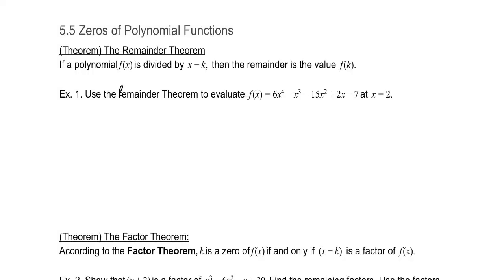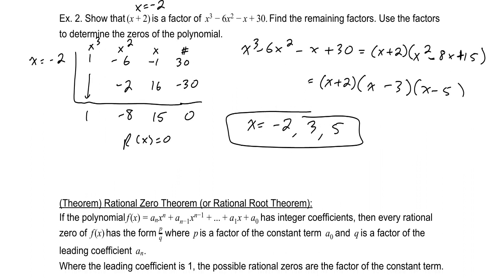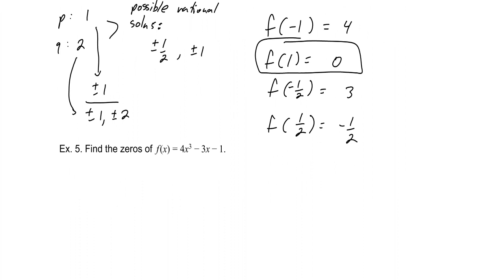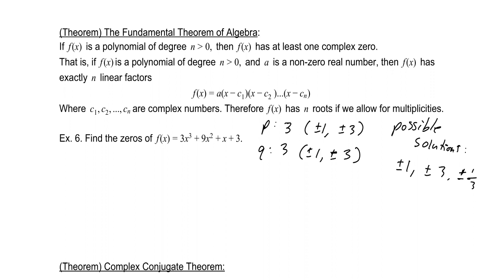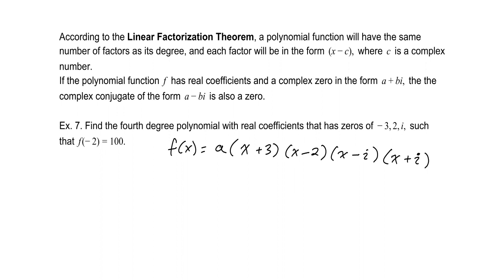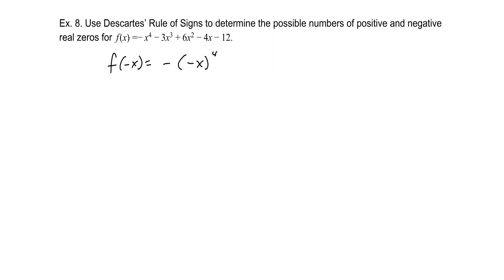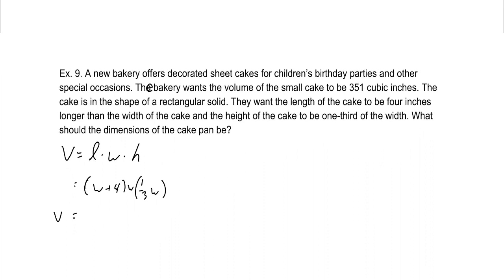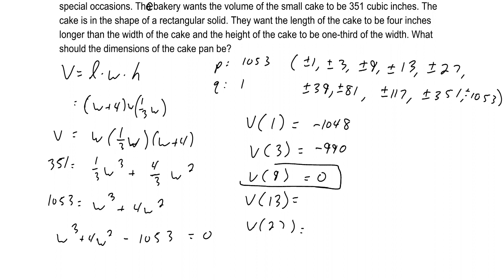5.5 Zeros of Polynomial Functions